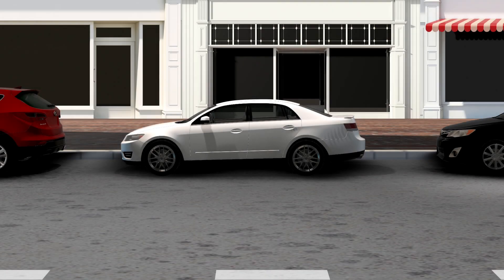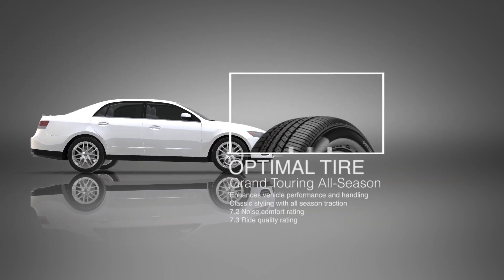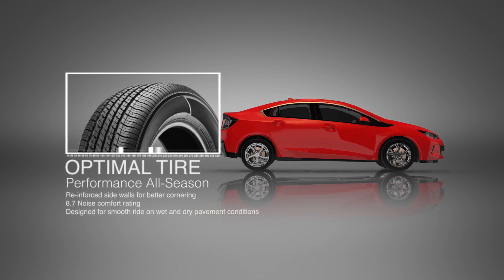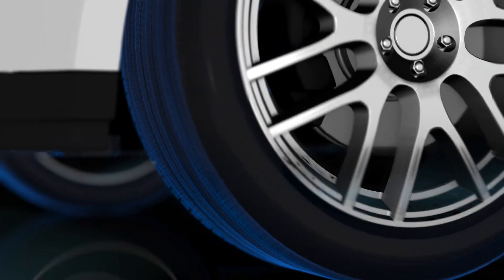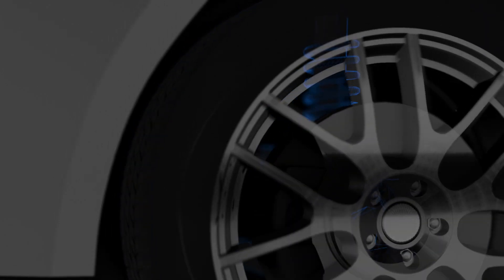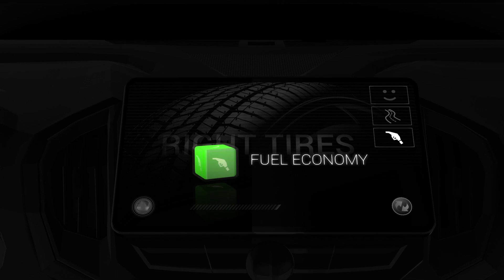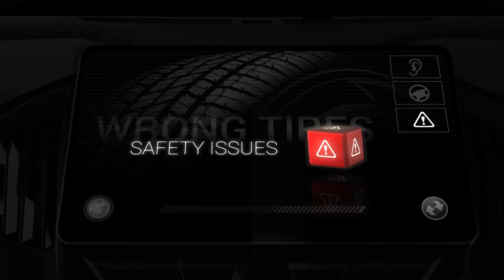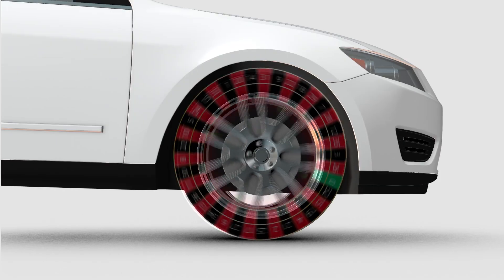Why OEM Tires Matter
Cars and tires are engineered together as a system, so your vehicle just won't be itself if it has the wrong tires. Learn more now!